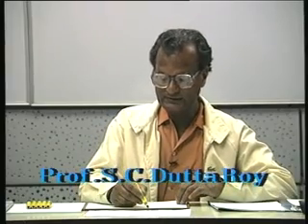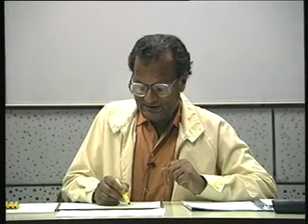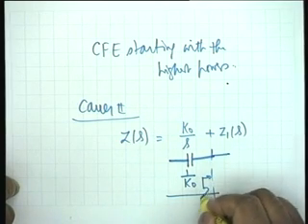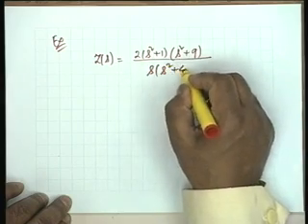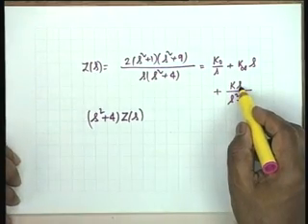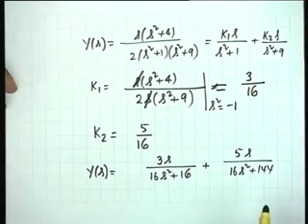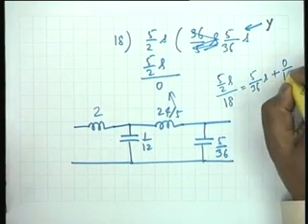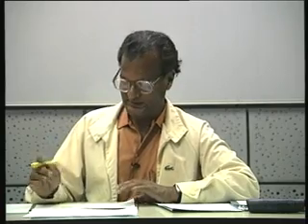Lecture - 42 LC Driving Point Synthesis (Contd.)